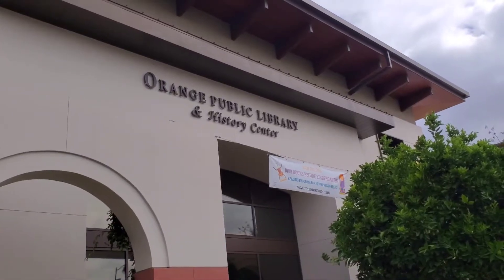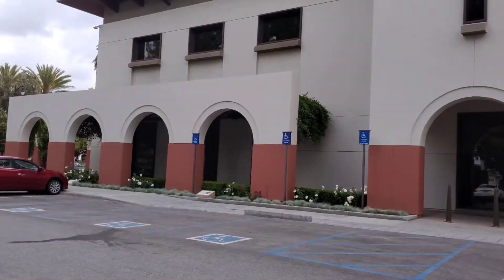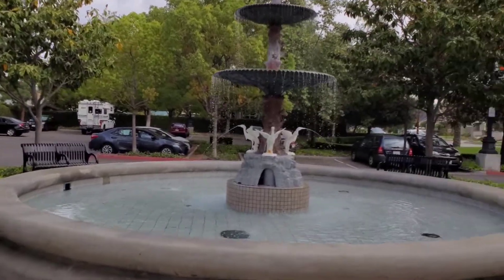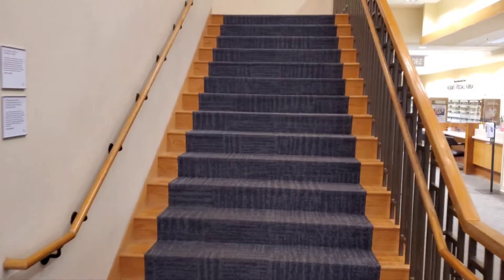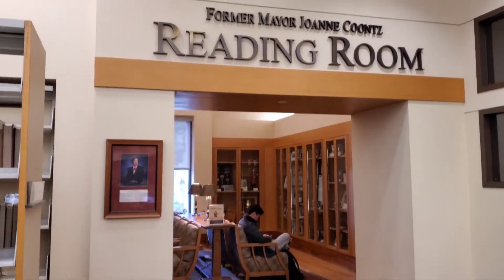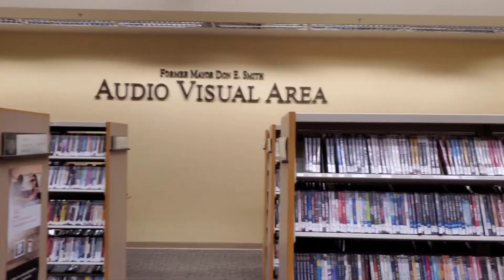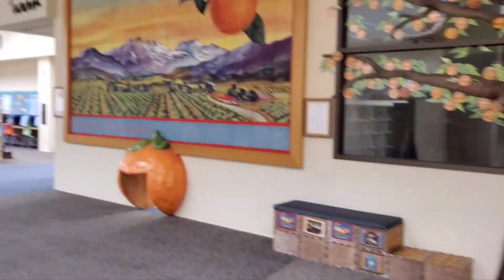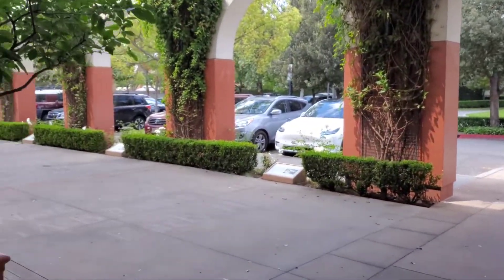Orange Public Library: Modern, Beautiful and Spacious Library in Orange, So Cal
Love the soothing water fountain.